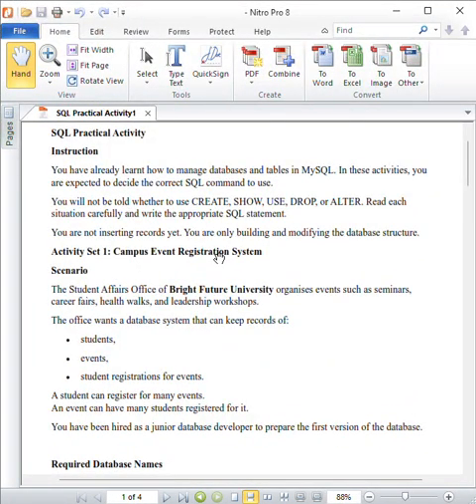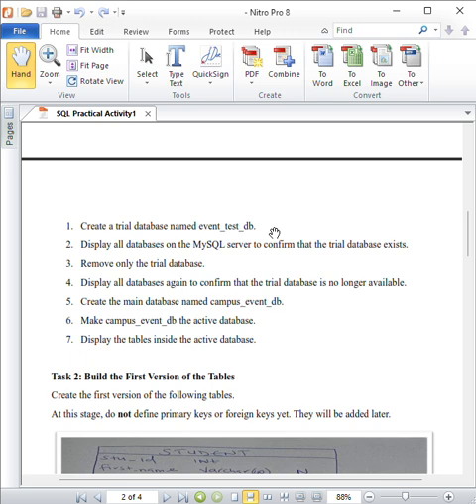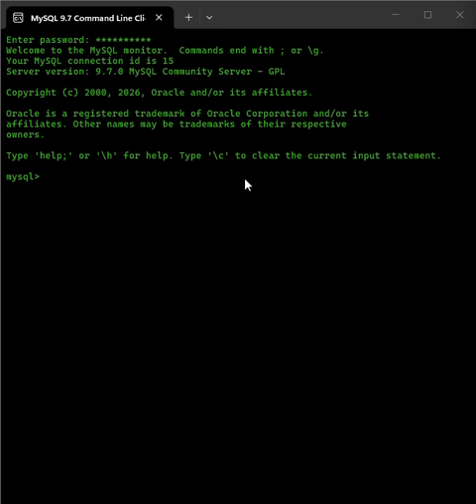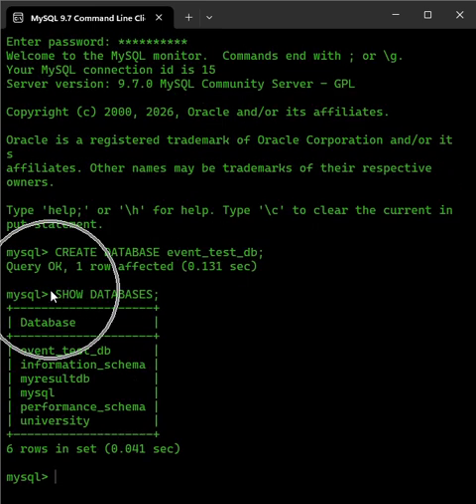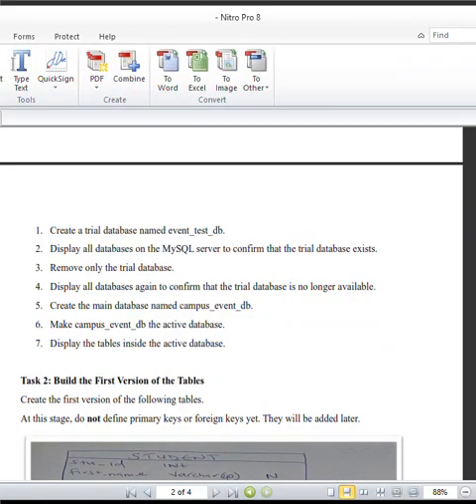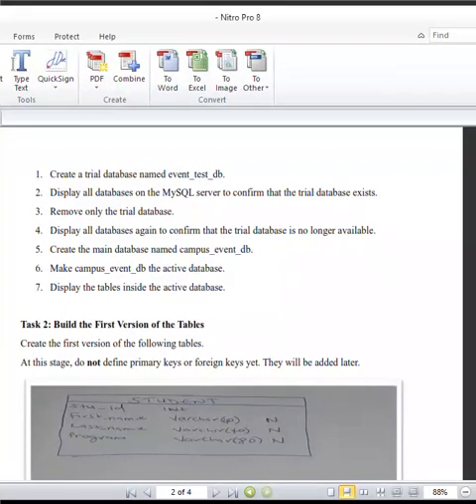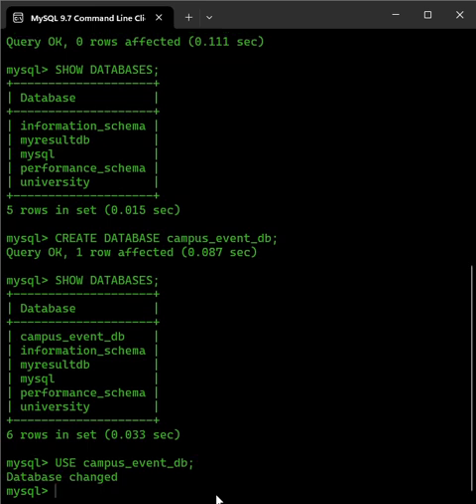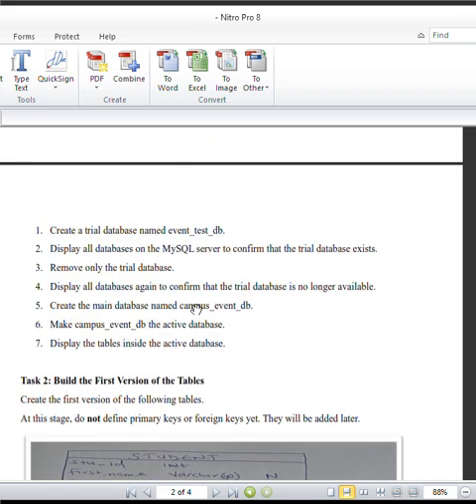Working with Databases and Tables I | MySQL Tutorial for Beginners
In this tutorial, we'll begin exploring how to work with databases and tables in MySQL. You'll learn essential commands for managing database objects and navigating your database environment efficiently.

📌 What you'll learn:

Understanding database and table relationships
Viewing existing tables in a database
Describing table structures
Navigating between databases
Basic table management commands

💻 SQL Commands Covered:

SHOW TABLES;
DESCRIBE table_name;
SHOW COLUMNS FROM table_name;
USE database_name;

This is Part 1 of our "Working with Databases and Tables" series, designed to help beginners build confidence in managing databases and tables in MySQL.